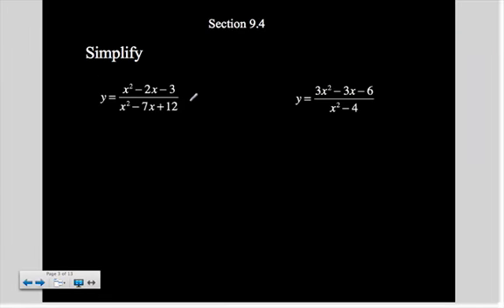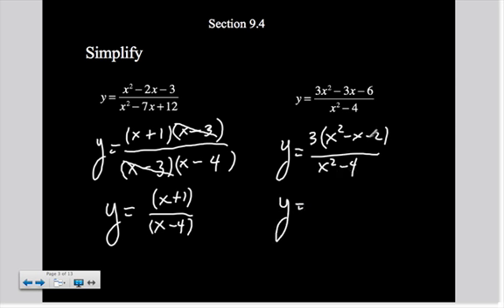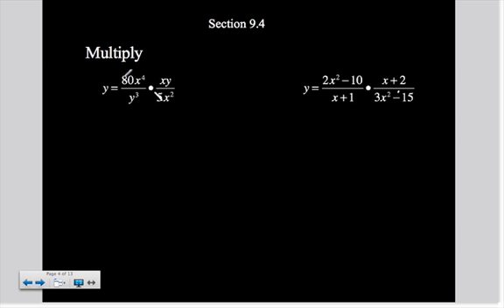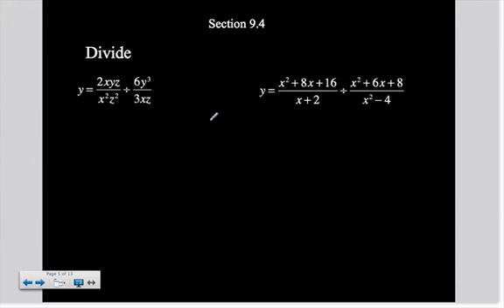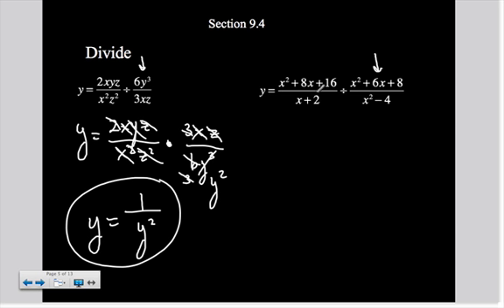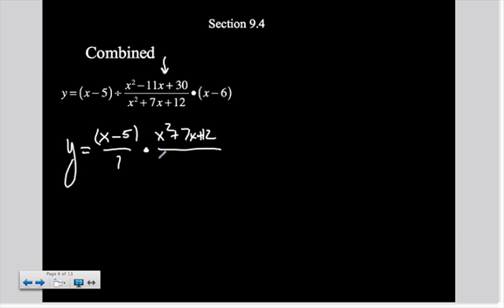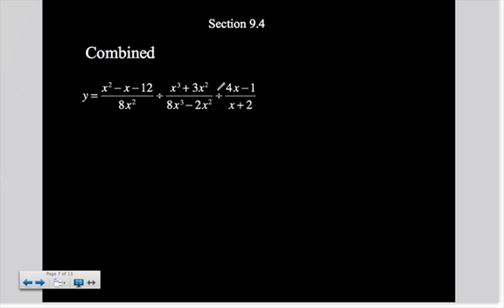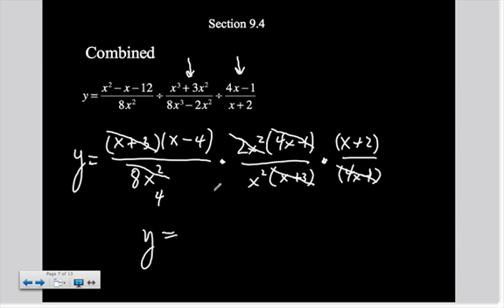Simplifying Rational Functions